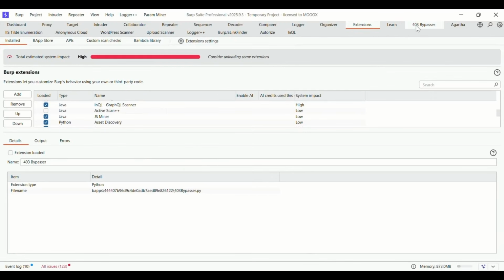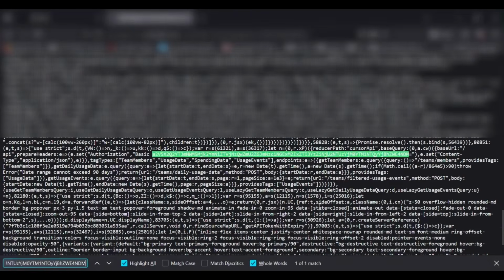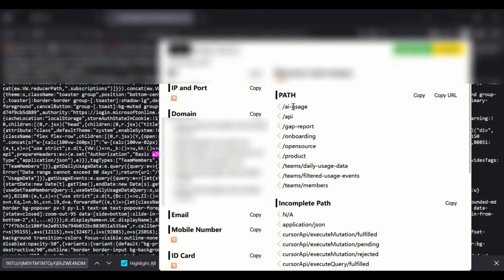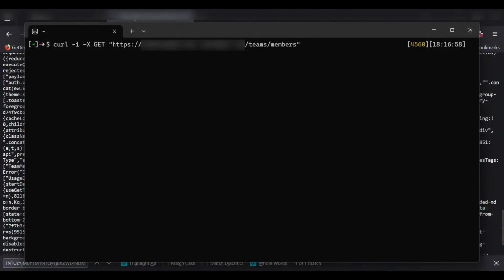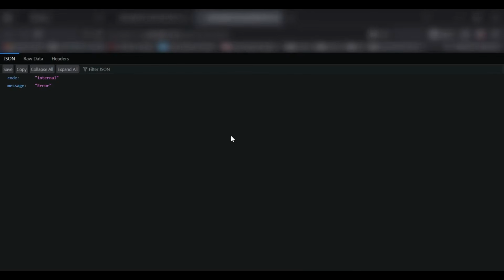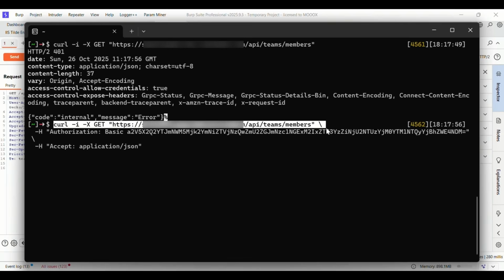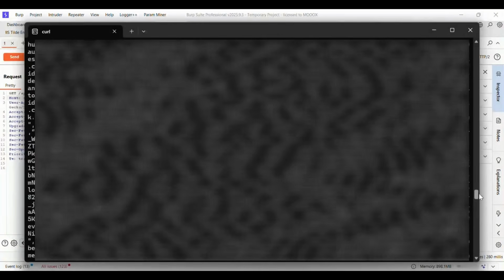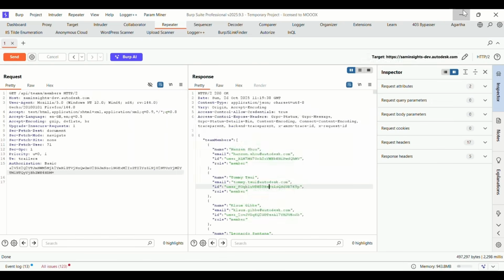Accessed All Employee Data From Admin Login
Hello everyone — welcome back. In this video I demonstrate how I discovered a critical vulnerability in a public HackerOne target: from an admin SSO login to full access to thousands of employee records.

What I cover in this video:

⦁ Recon with Shodan and FOFA to find the admin/developer login page.

⦁ Inspecting frontend files with FindsSomething and running JS Miner
(Burp extension) to hunt for secrets in JavaScript.

⦁ Finding an authorization token inside a JS file and extracting an endpoint.

⦁ Crafting a request (curl), debugging 404/401 issues, and testing the endpoint using Burp Suite — Repeater.

⦁ Demonstrating access after adding the discovered token — response returned 200 OK with a large dataset (names, emails, IDs, roles).

⦁ Responsible disclosure: I reported this on HackerOne, it was accepted the same day, and fixed within two days.